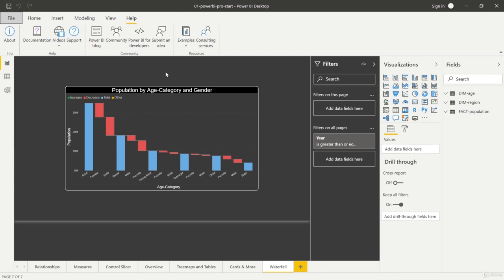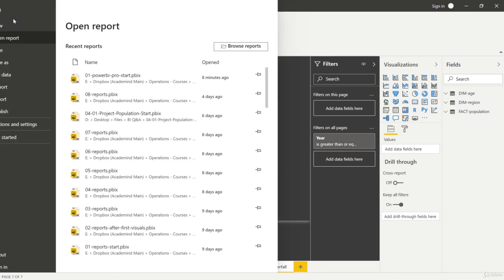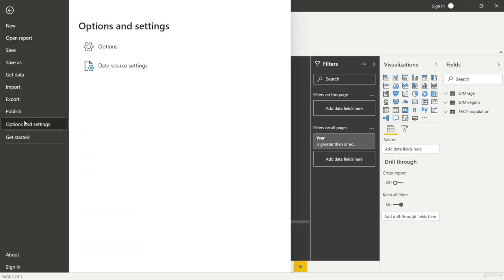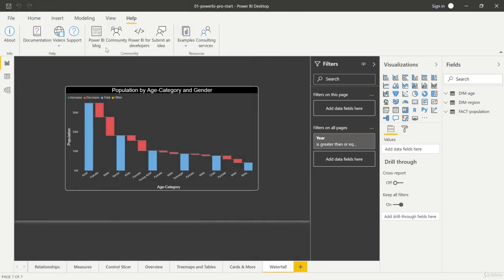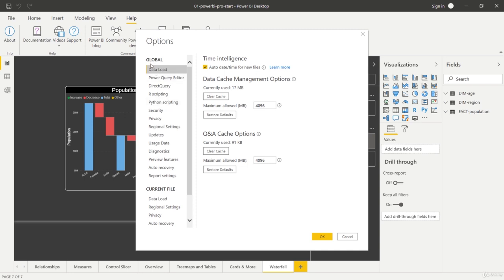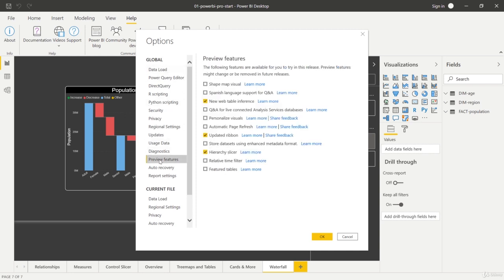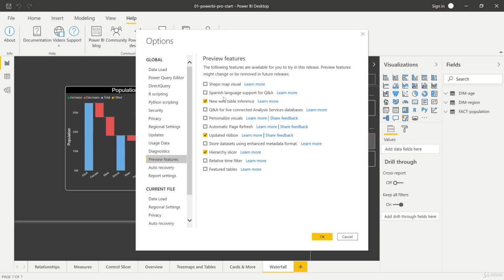Power BI - Using Preview Features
Power BI -  How to Stay Up-to-Date in the Power BI World